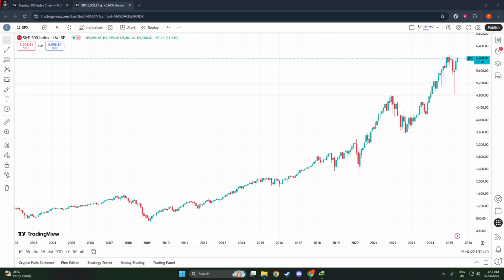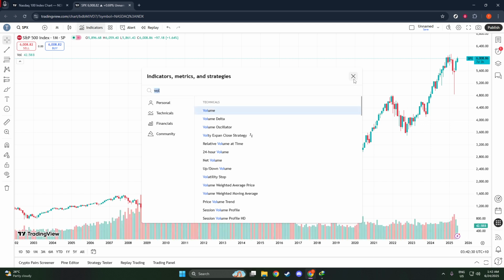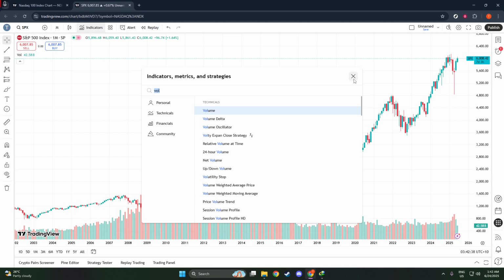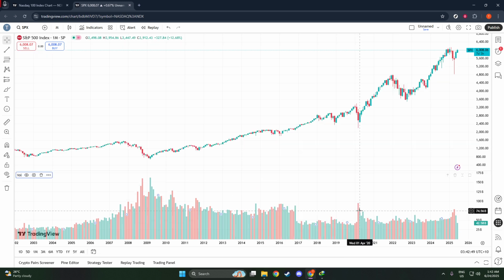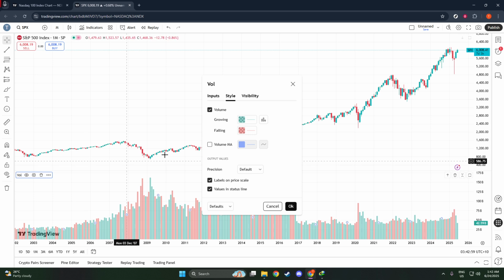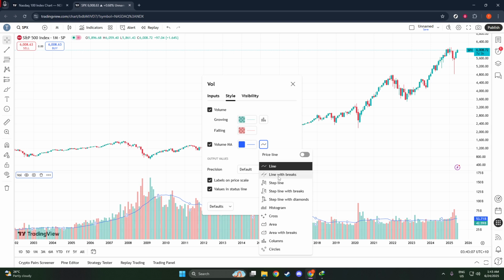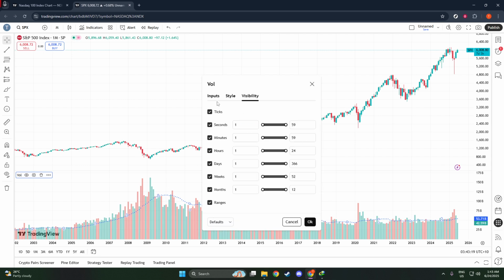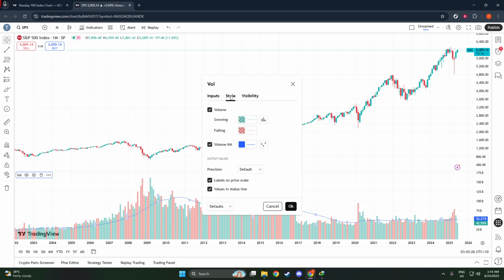How to View Volume in TradingView [2026 Full Guide]